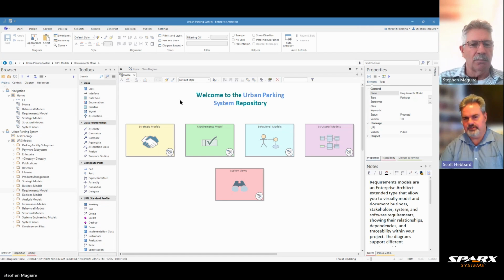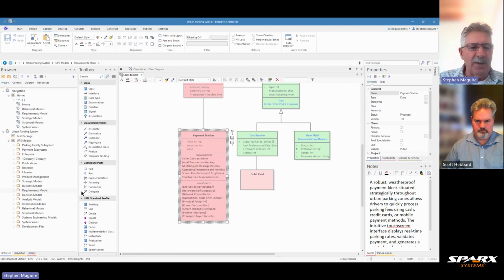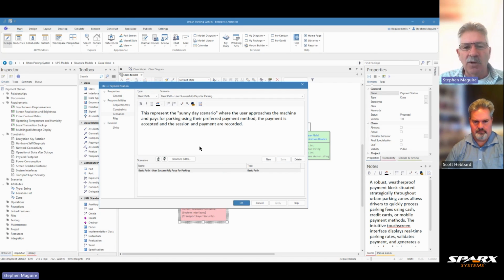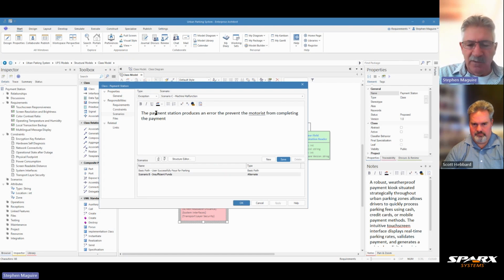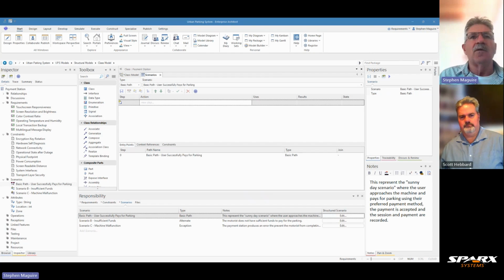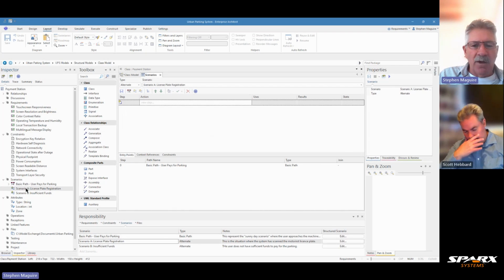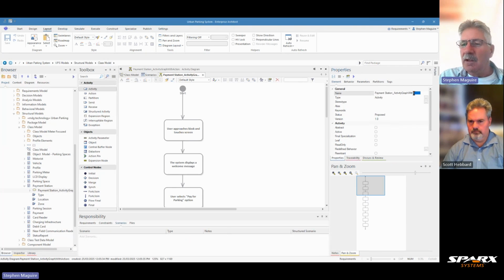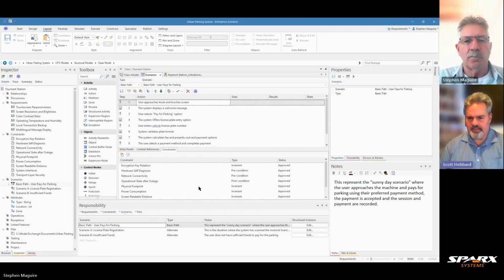Introduction to Requirement Scenarios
Stephen and Scott delve into modeling scenarios to describe the interaction between a user and the system to achieve an outcome. They discuss keeping the scenario more abstract by simply describing the basic, exceptions, and exception paths in notes or detailing them using the scenario editor. They also show how to automatically generate an activity diagram that lists the steps as actions.